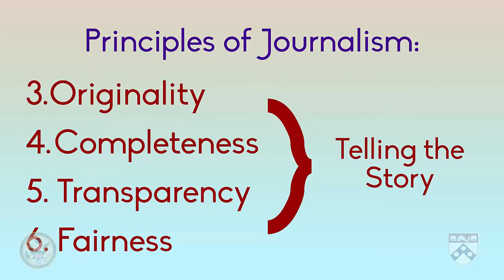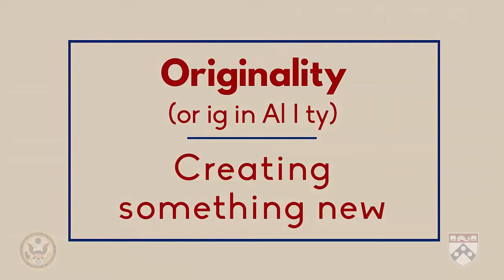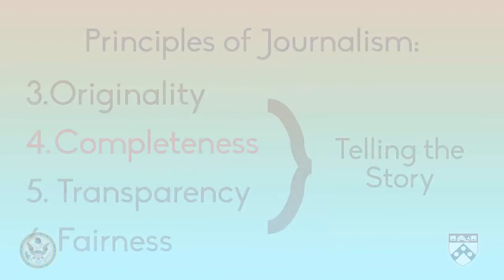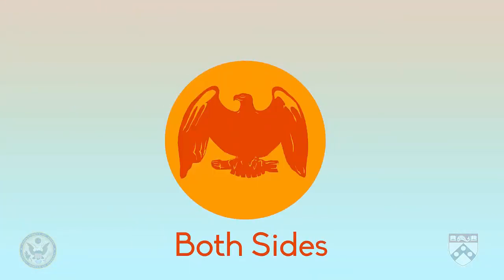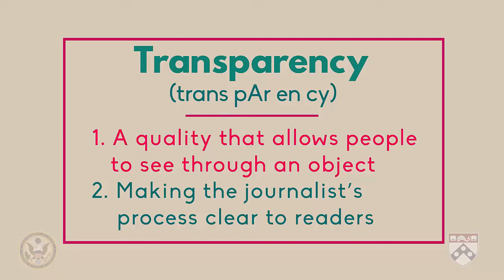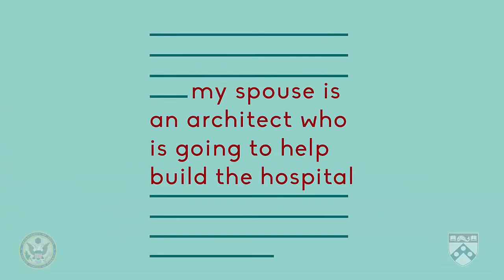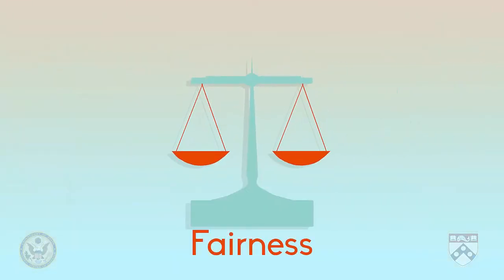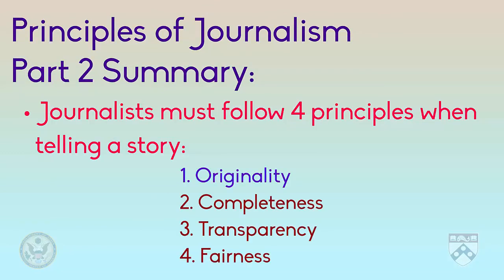Principles of Journalism 2 - Telling the Story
This time we will look at principles journalists needs to remember when  telling the story as they write articles. In this video, we're going to talk about four more principles of journalism: originality, completeness, transparency and fairness.